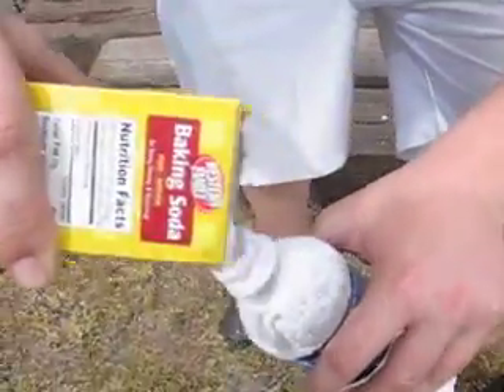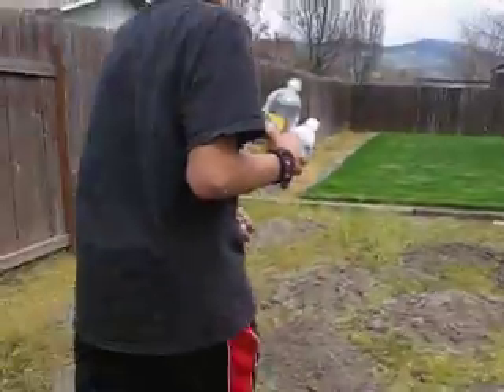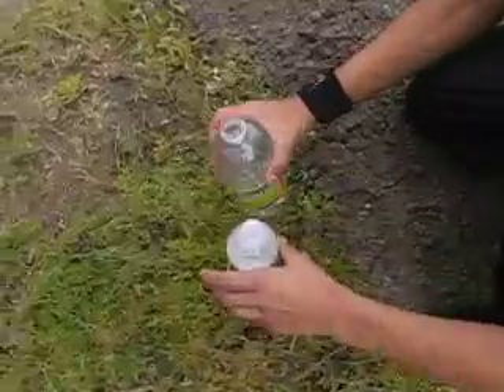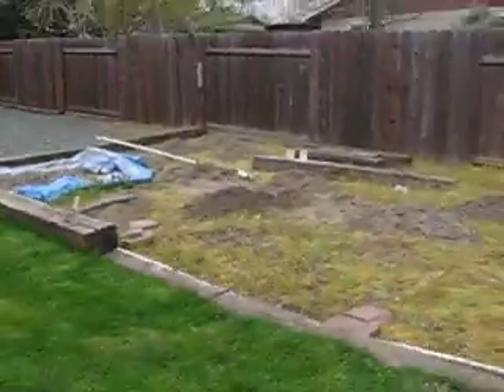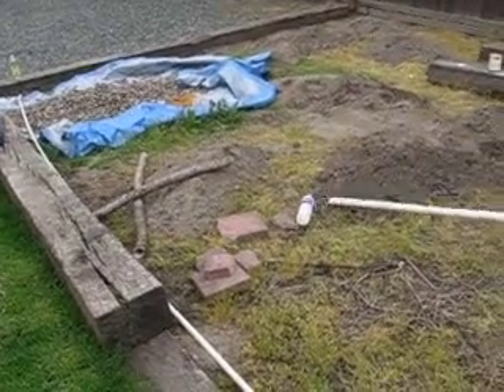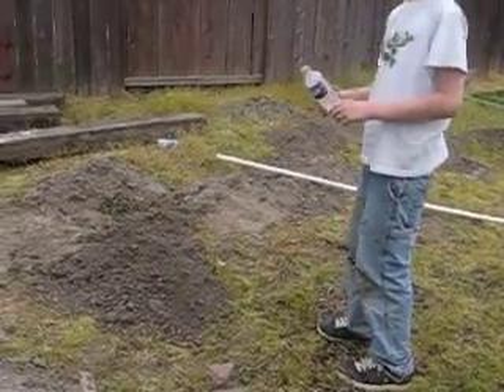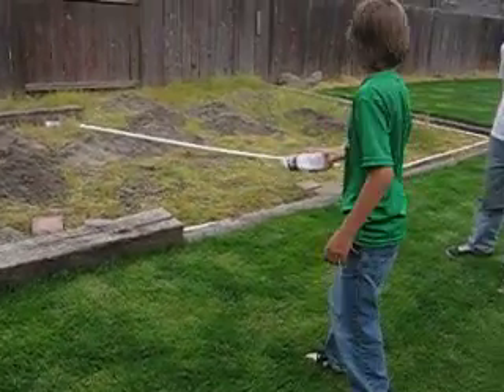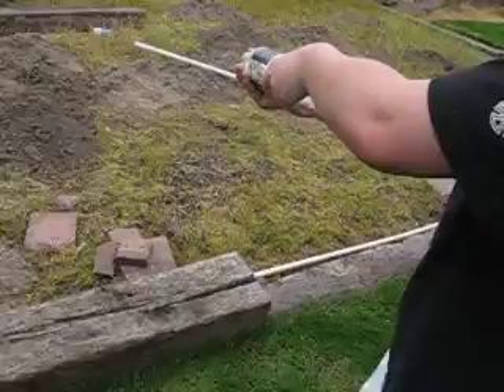koolio bangbang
An atempted vinegar and baking soda bomb that still turned out ok, and next time its going to be chlorine and rubbing alcohol.